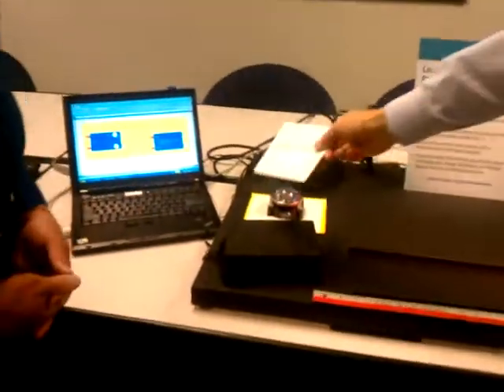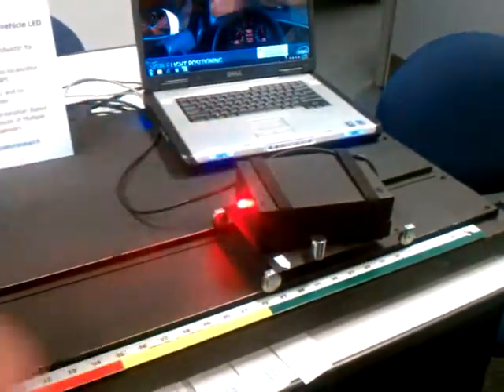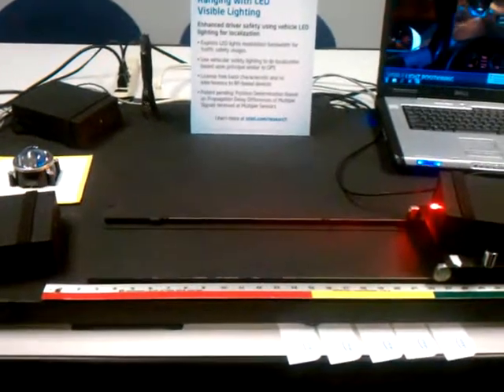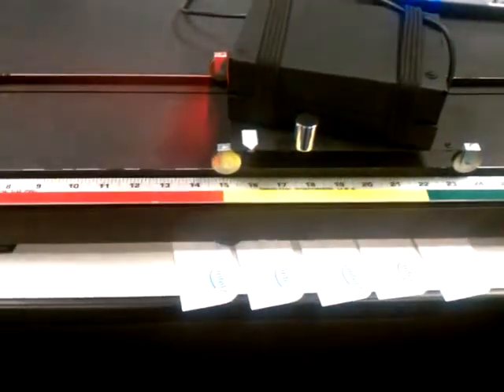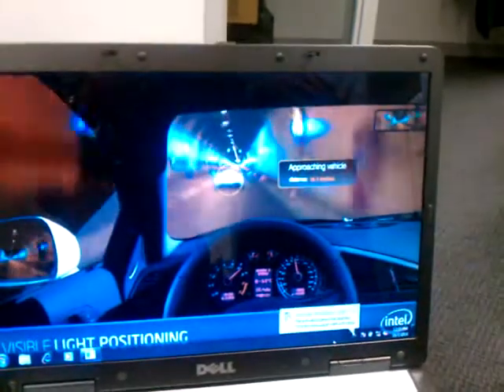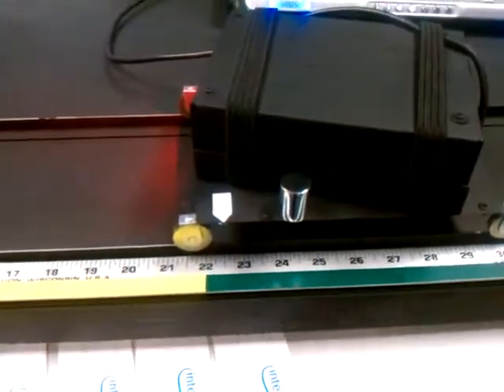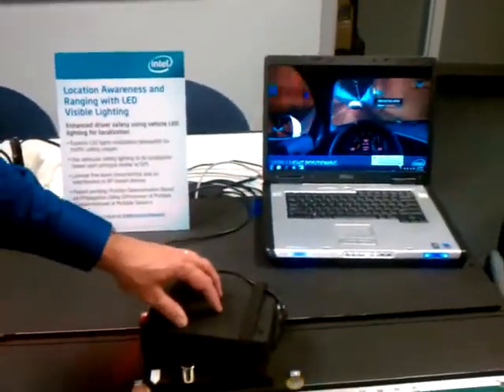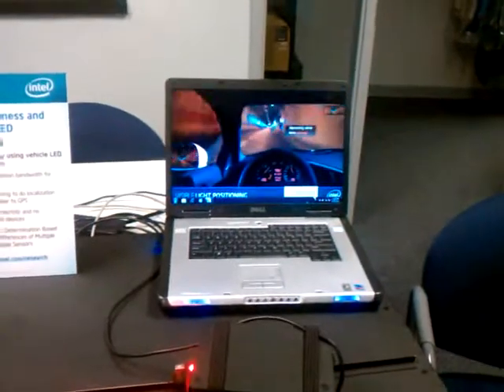Intel Labs - Location Awareness and Ranging using LED Visible Light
This video was uploaded from an Android phone, during an Intel automotive road show